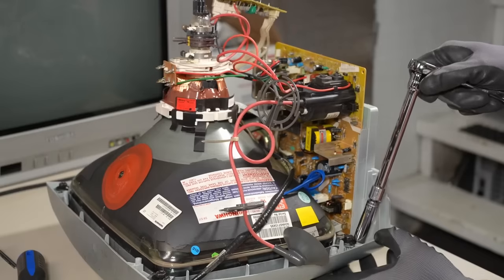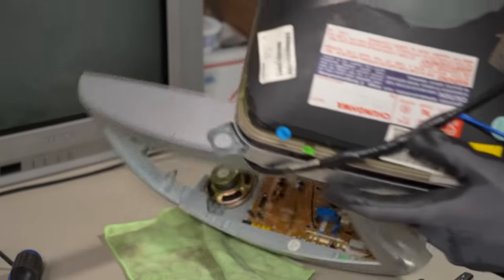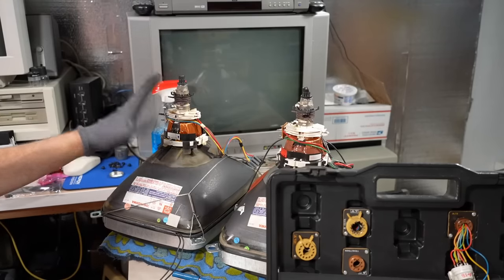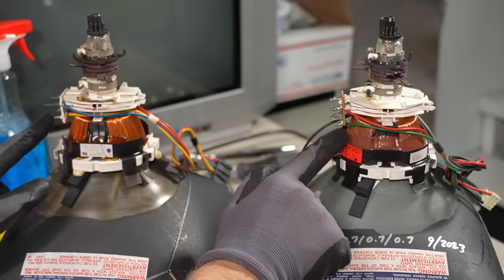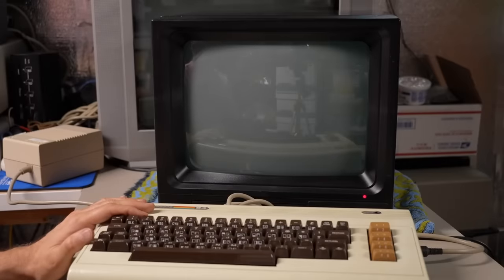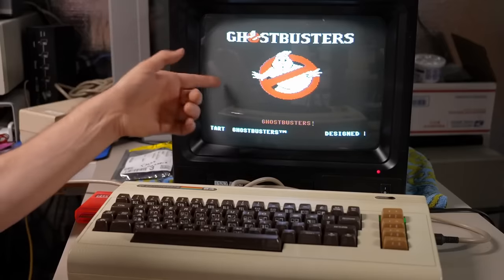From junk to awesome: Fixing an old monitor by swapping the CRT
I found this security camera monitor in a the trash several weeks ago, and was surprised how great of a monitor it was. Sadly, the CRT in it was very burned in and worn out making it hard to enjoy. So in comes a filthy trash picked TV where I use the CRT as a donor to rejuvenate the other.

-- Links

-- Tools

Elenco Electronics LP-560 Logic Probe:

Hakko FR301 Desoldering Iron:

Head Worn Magnifying Goggles / Dual Lens Flip-In Head Magnifier:

Heat Sinks:

--- Links

--- Instructional videos

--- Music

Intro music and other tracks by:
Nathan Divino